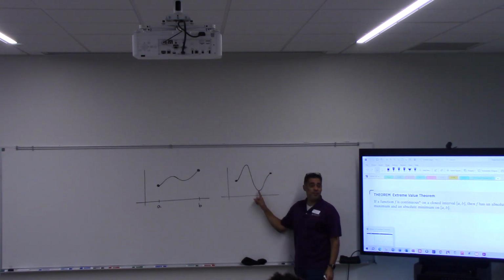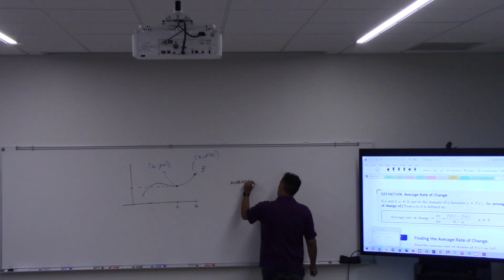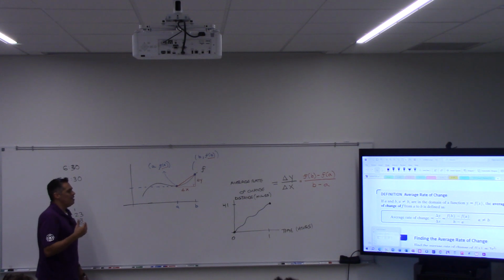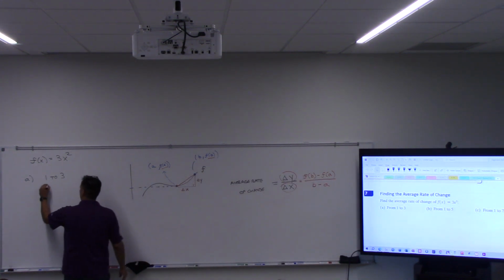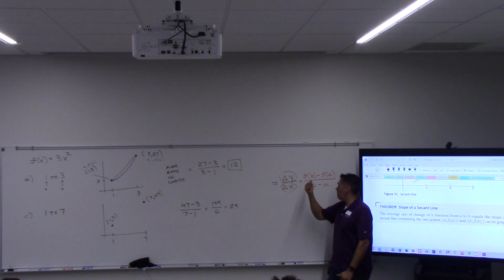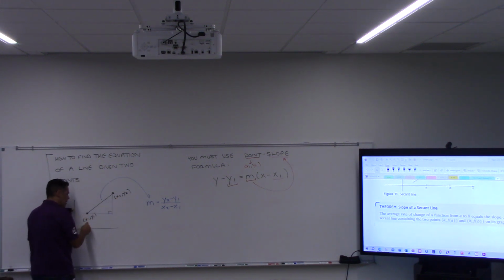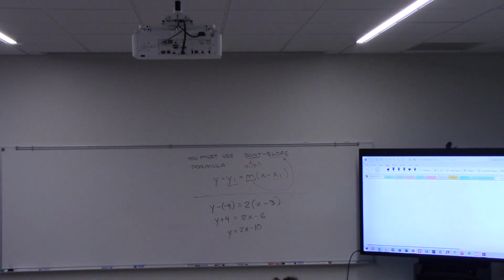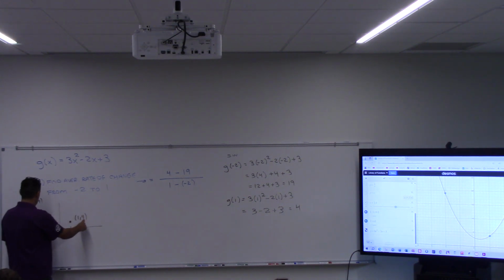1414 9-21 part2